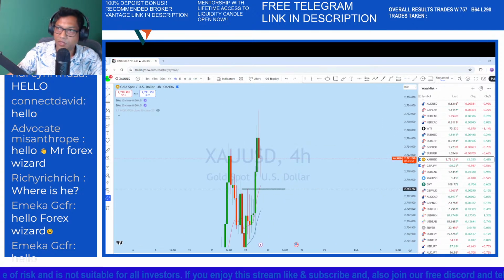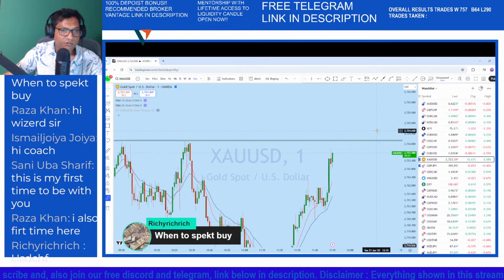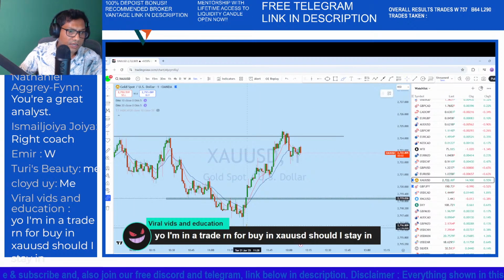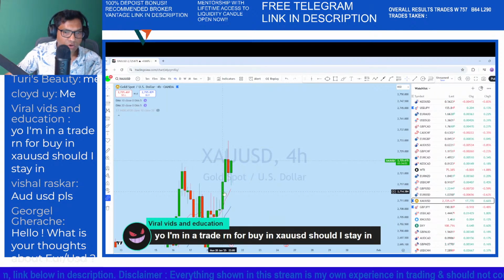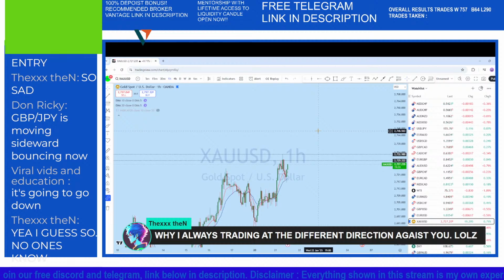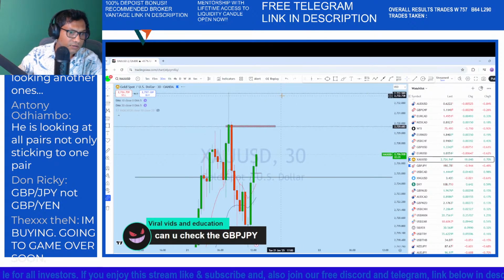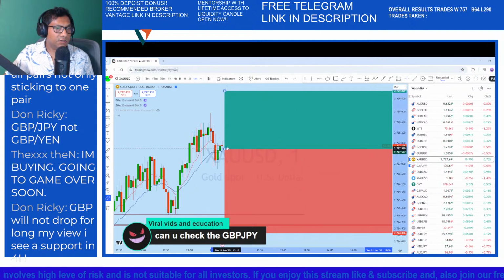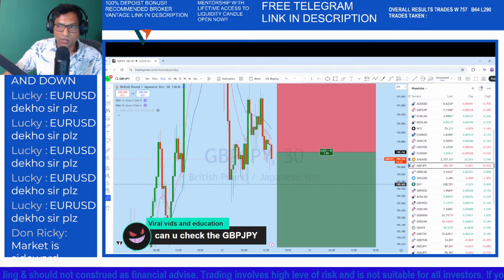LIVE FOREX TRADING NY SESSION: GBPUSD, EURUSD, GOLD, USDJPY